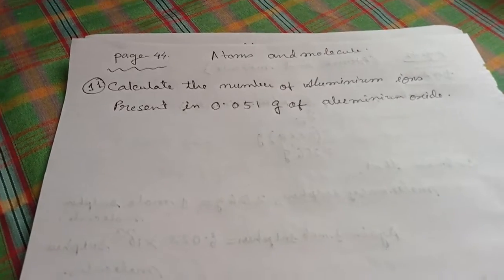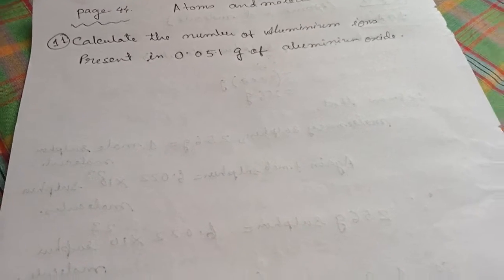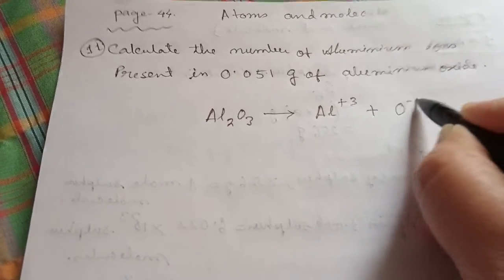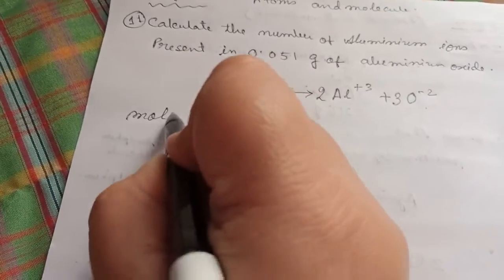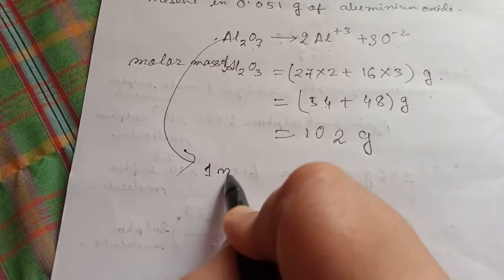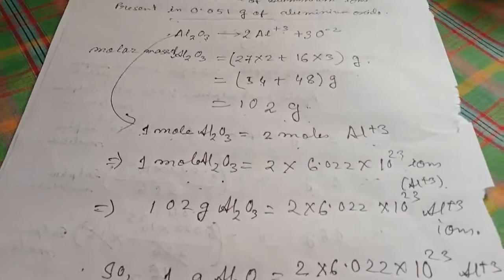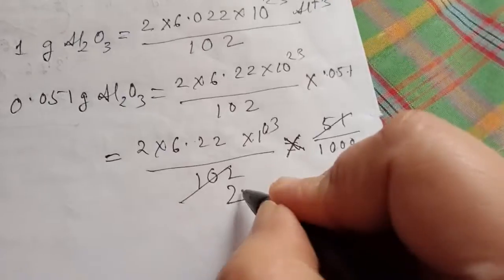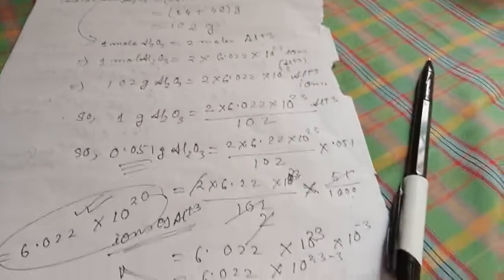Mole concept problem,classIX